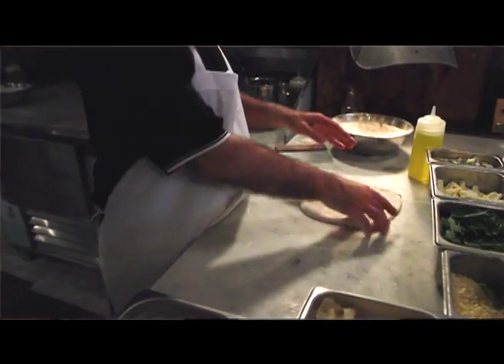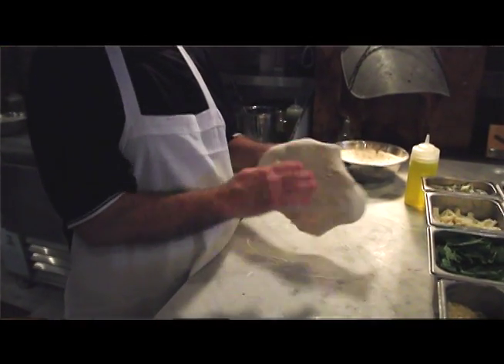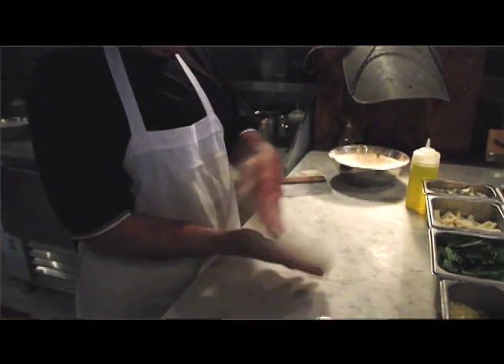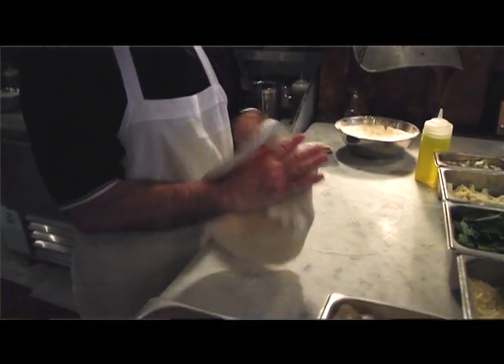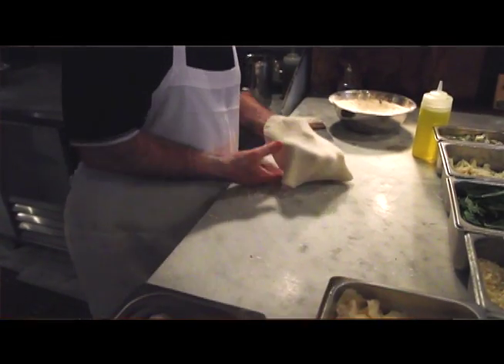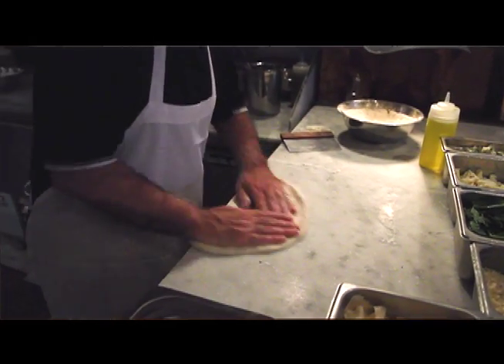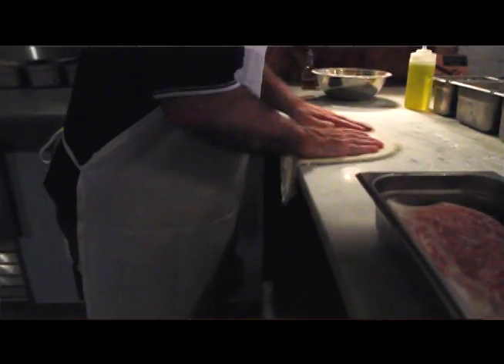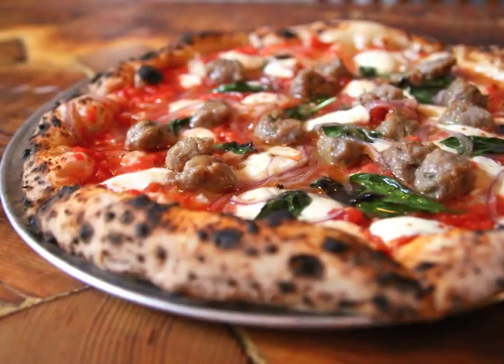Pieman's Craft: The Egyptian (Paulie Gee's)